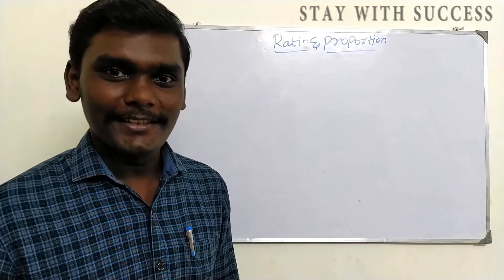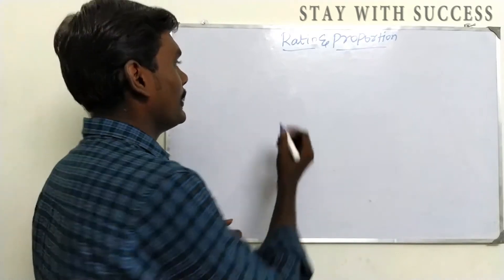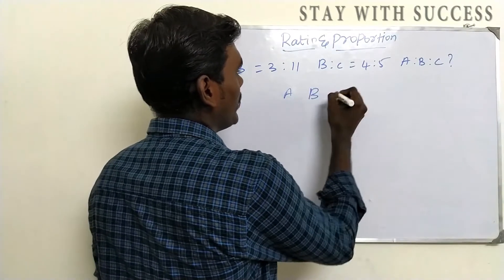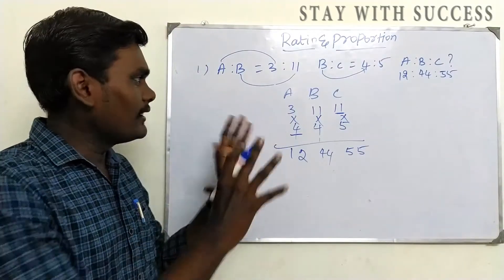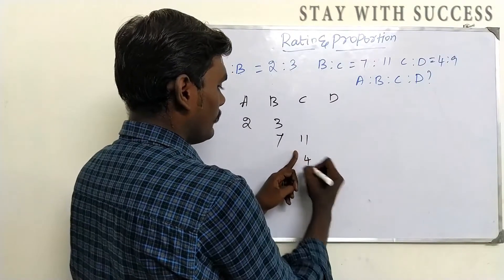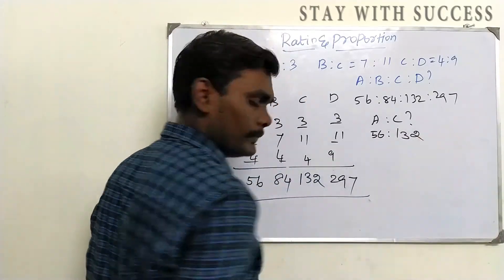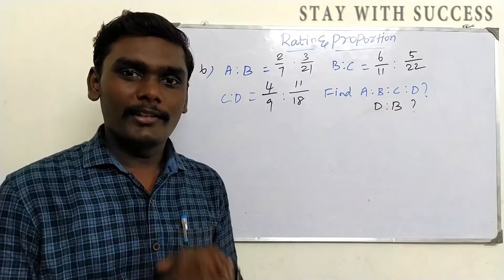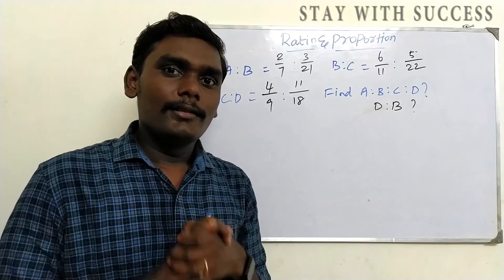TNPSC Maths Shortcut and Tricks RATIO & PROPORTION Session-1 in Tamil | Stay with Success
Hurray! TNPSC Aspirants! Here is the second session of the series TNPSC Maths Shortcut and Tricks  which you longed for. In TNPSC Maths Shortcut and Tricks  series of videos we "Stay with Success" is going to accompany you with your success. We all know that Mathematics plays vital role in TNPSC exams. We help you to score 25/25 in Mathematics section with the help of TNPSC Maths Shortcut and Tricks  series. In TNPSC Maths Shortcut and Tricks  series , We are providing clear explanation of the concepts, classified the models with relevant examples, tips, tricks, strategies and most importantly PDF worksheets to help you better practicing experience. These practice work sheets are prepared by trained professionals who are the part of various coaching institutes. And you may doubt that why we are doing this for free of cost? if, so we are sorry! It's going to cost you more than you think!

Guess what?

It's your appointment order!

Here's the time stamps
Introduction: 0:00
What is ratio? 1:03
Problems: 3:30
Concluding with a challenge: 13:56
Here's your pack of Self Practice Problems! (PDF attachment)

Will meet you in next session. Cheers!

TNPSC Maths Shortcut and Tricks RATIO & PROPORTION SESSION-1
 Here is the first video of the series, In this video we explained the concepts of Ratio & proportion also classified the models with relevant examples, tips, tricks, strategies and most importantly PDF worksheets to help you better practicing experience. Try practicing the problems. And it's just the part 1 of the video, share your answers with us. We'll be happy reviewing your answers to get the best of you.Try solving the PDF attached!

Are you dedicated to the series? Having doubts? We are happy to have a word with you!!
we are available across all possible platforms.